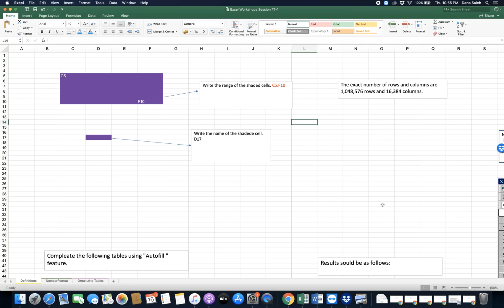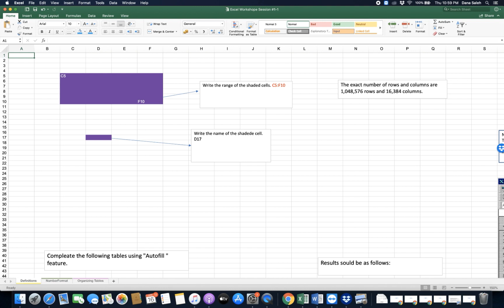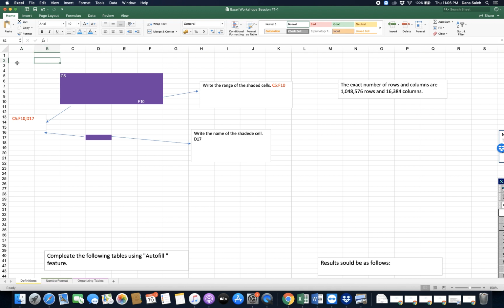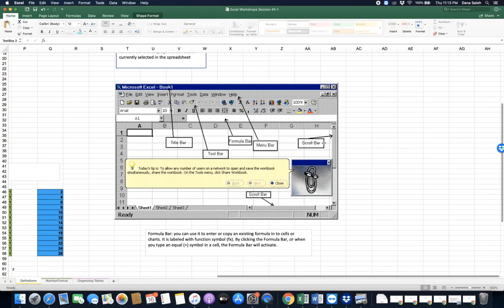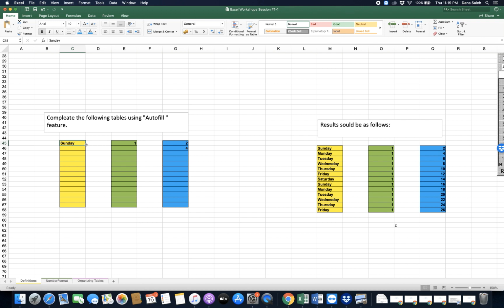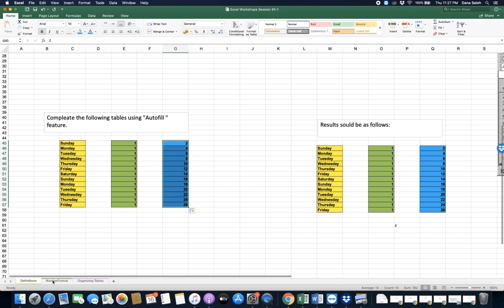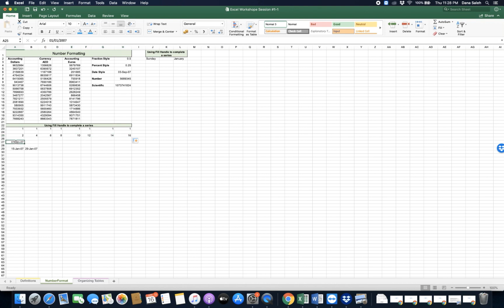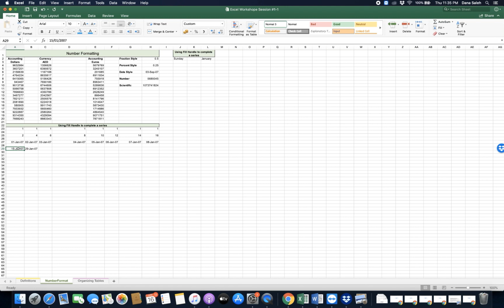Excel 1 Part 1